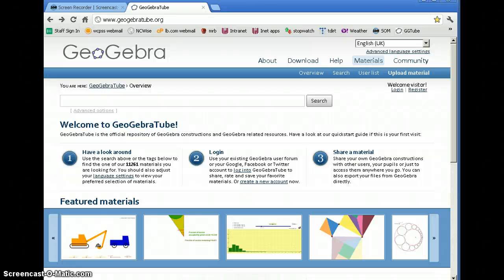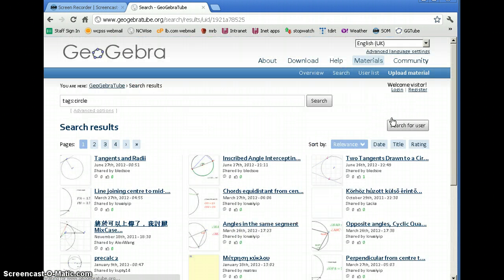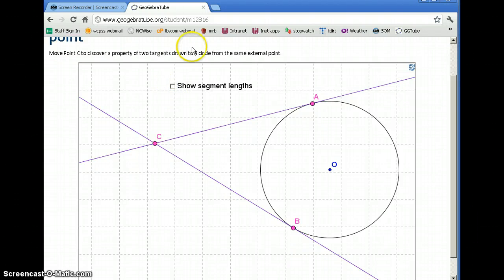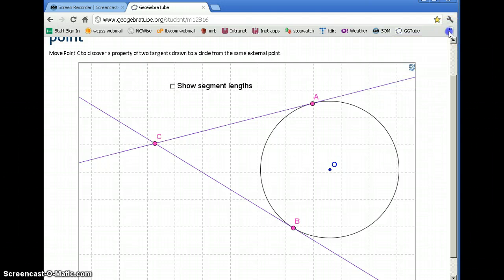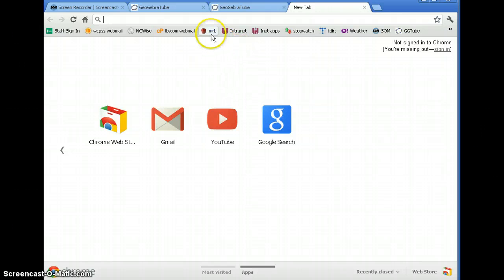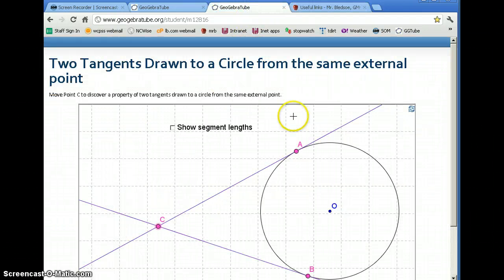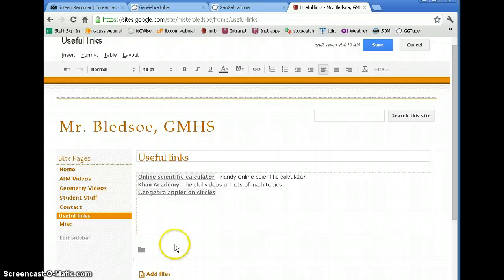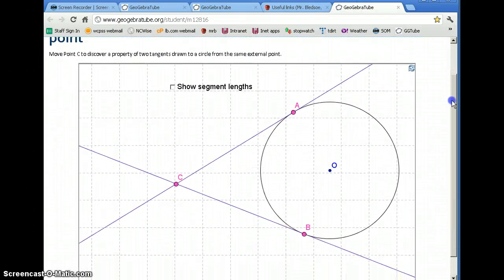Introduction to Geogebra, Part 2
Two really simple ways to use Geogebra worksheets in your classes, no need to download or install anything.